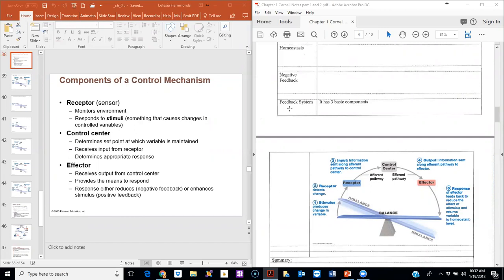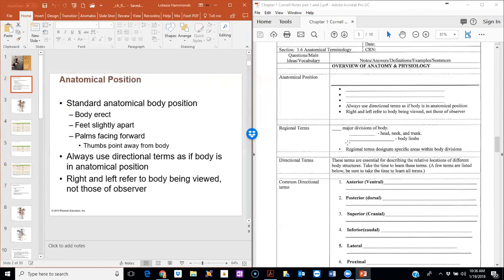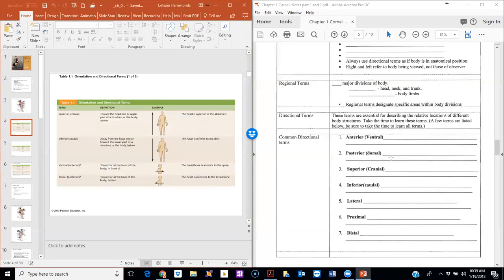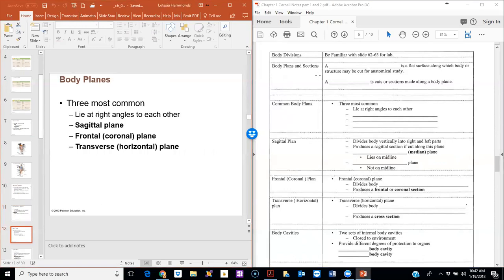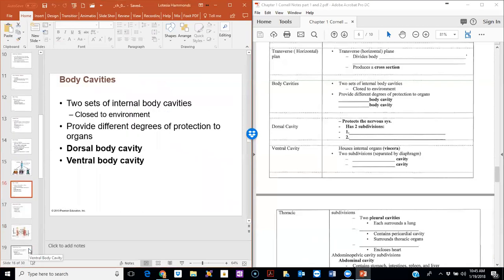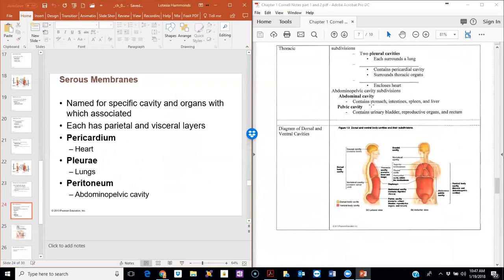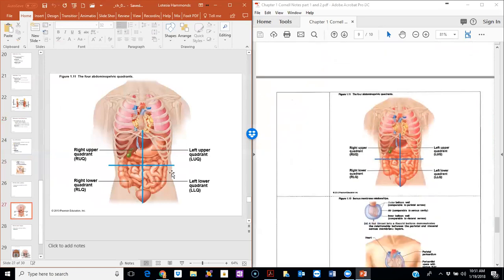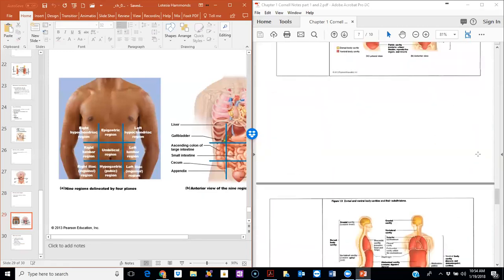Chapter 1 B Lecture Video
This video will go through the final portion of Chapter 1b of the in-class lecture notes.